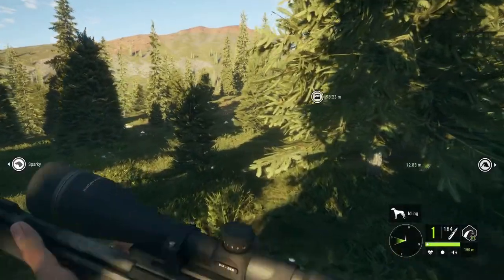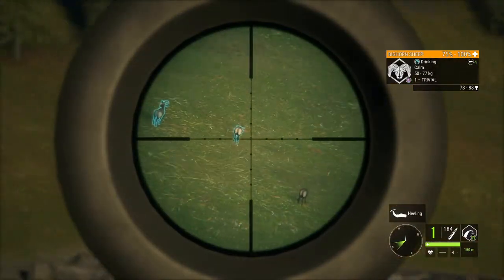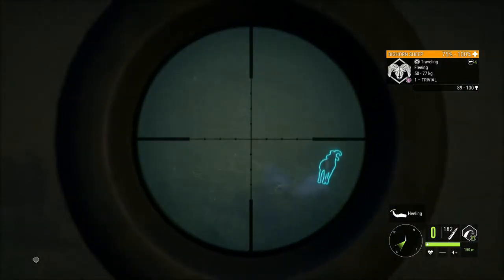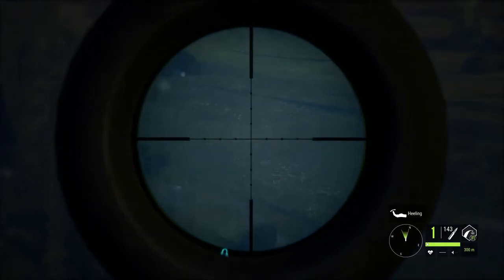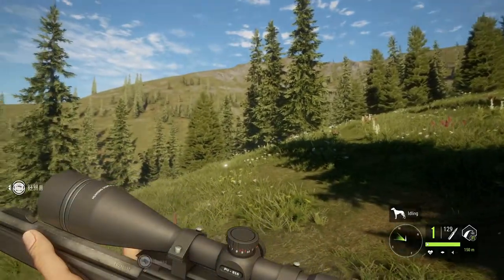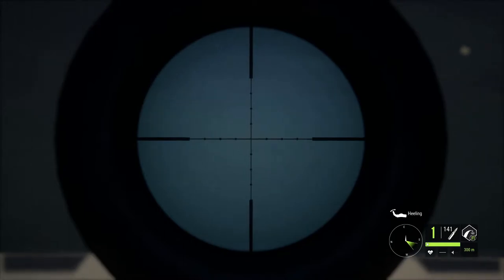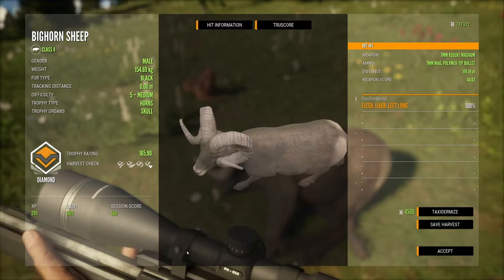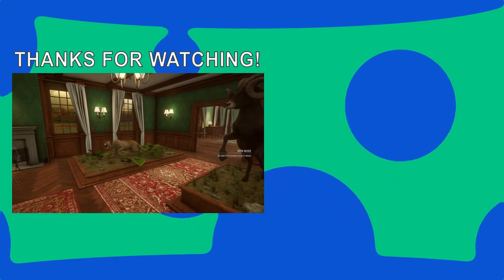Find a MONSTER Bighorn Sheep! - Diamond Expedition | theHunter Call of the Wild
SimTheWorld is here to change up the game a bit, and by that I mean we're ditching the series limited on just ONE RESERVE and we'll be hunting the game for DIAMOND TROPHIES!

Diamond trophies rank among some of the RAREST animals in the game... but they also look THE BEST in the trophy lodge! To hunt a diamond takes true skill, patience, and the will to keep searching when the odds are bleak! My personal trophy lodge is bare (no bears yet), and the best way to fill it would be to start an EXPEDITION!!!

I had spent so much time on Te Awaroa that I completely forgot what a real hunting reserve was suppose to look like! AND THIS IS IT! Silver Ridge Peaks is the second latest dlc reserve released and the next stop for us on our diamond hunt! After only a few minutes on this reserve and it feels like night and day difference comparing the life and diversity on the map! I'm FULLY convinced this is going to be my new FAVORITE map! I hope it becomes yours too!

If you're having a hard time finding a diamond trophy in theHunter: Call of the Wild, be sure to check out this episode to see how we were able to snag a COUPLE easy trophies in Silver Ridge Peaks!!! Our setup for finding a Diamond Bighorn Sheep hasn't changed much from the last episode searching for mountain lion because they HAVE THE SAME DRINK TIMES!!! This made for an easier time searching for diamonds because we could hunt for the bighorn and the mountain lion at the same time!

This series won't just fill my lodge but will hopefully provide you with tips/tricks, common animal locations and strategies, as well as an idea of the time commitment necessary to score your own EPIC TROPHY! If you've struggled finding a diamond trophy of a specific animal type let me know and we'll try and take it together!